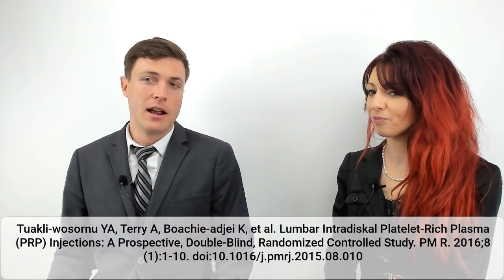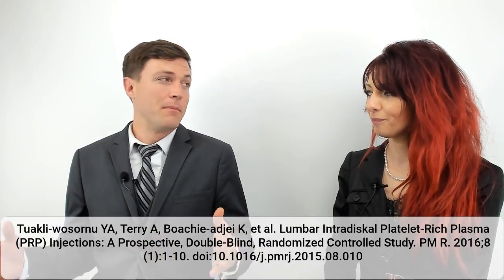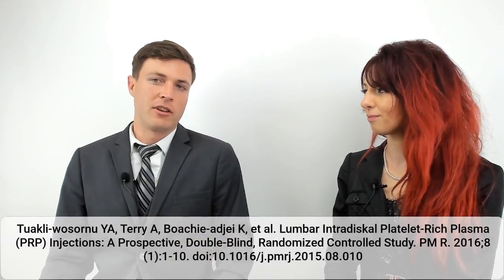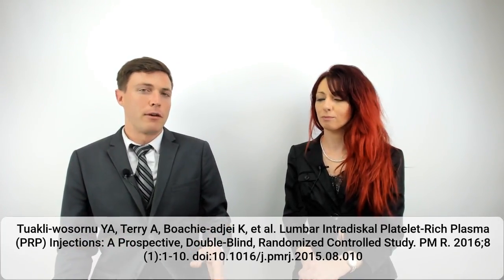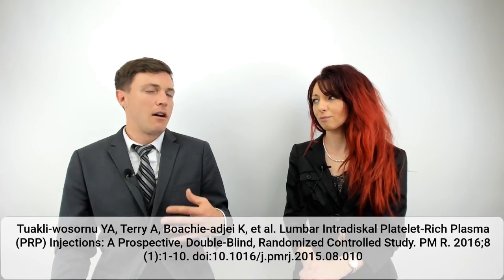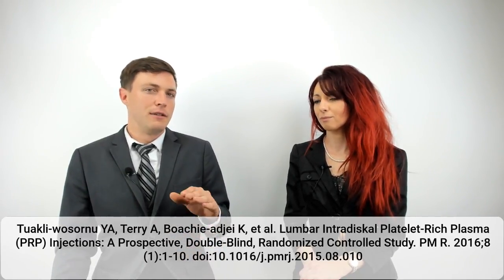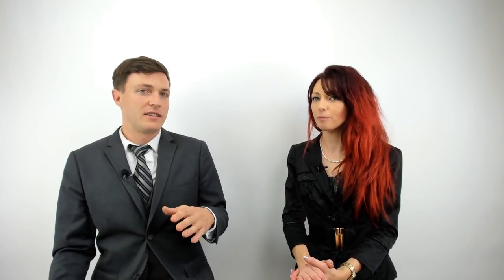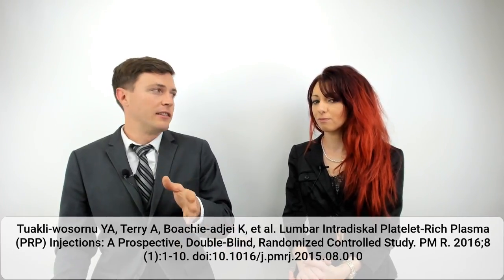Intradiscal PRP Injections for Degenerative Disk Disease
Daniel Zengel and Dawn Lipscomb, PhD (Biophysics, UC Berkeley) discuss recent research which examines the use of PRP to treat degenerative disk disease.